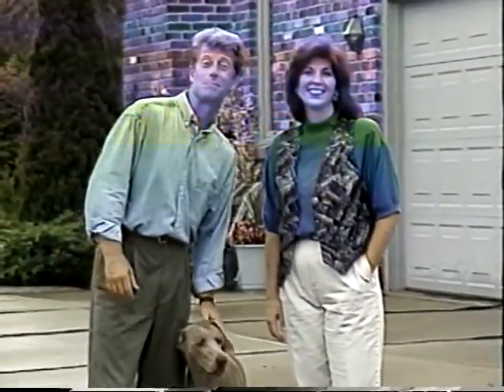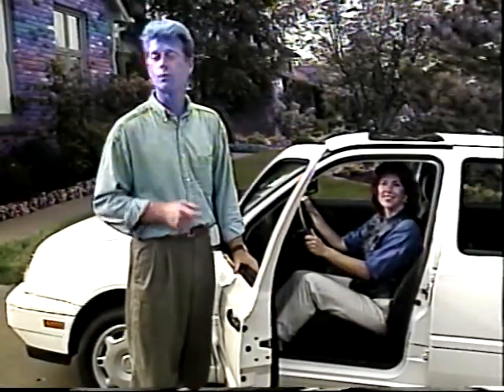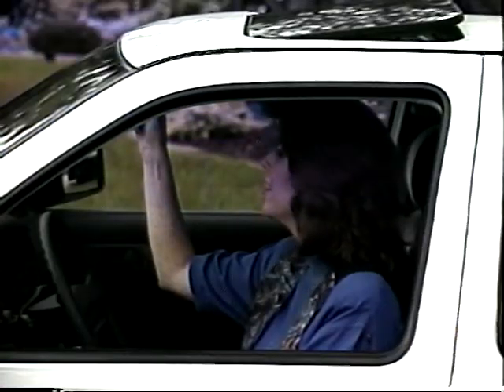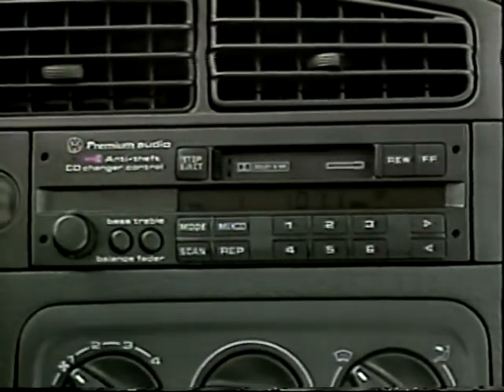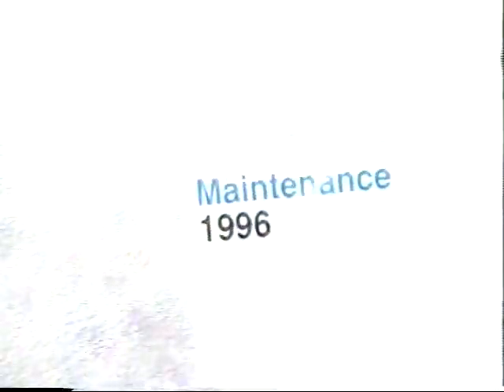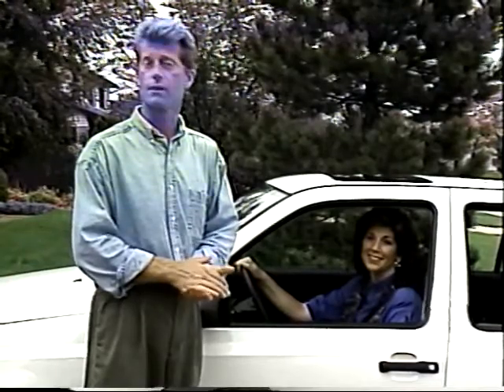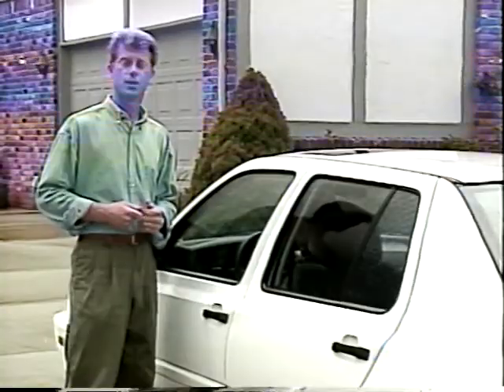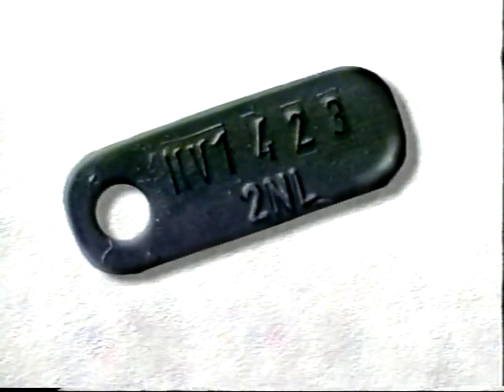Driving Your 1996 Jetta and Jetta GLX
This full size VHS cassette has a hole cut out in the cover such that the label on the front of the cassette also is visible when in the cover.  It reads exactly as follows:

VOLKSWAGEN
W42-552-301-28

The back of the cover reads:

Video Contents

Welcome

Comfort & Convenience

Performance

Safety & Security

Volkswagen Protection Plus